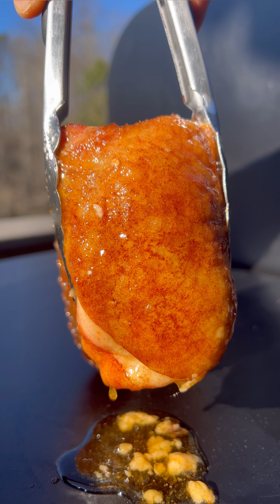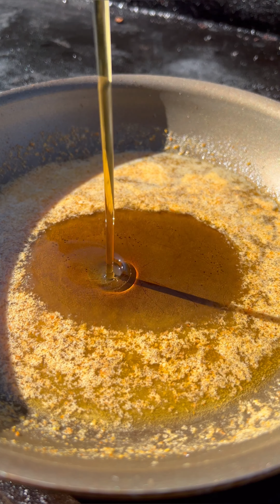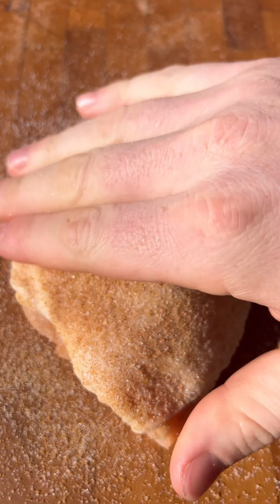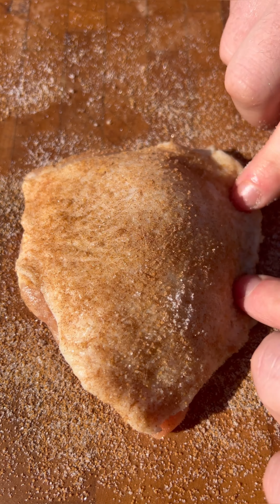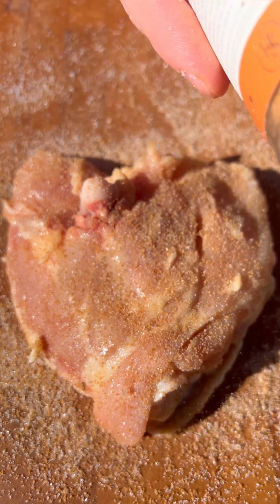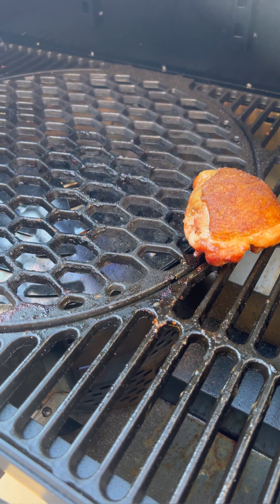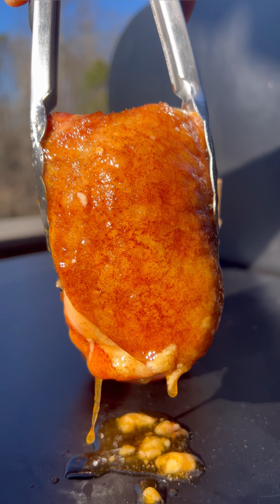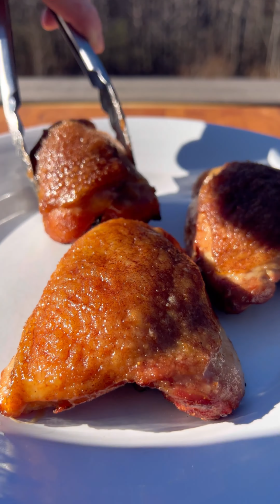Maple-Glazed Chicken Thighs — FOLLOW @blackdog_bbq for more!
Maple Glazed Chicken Thighs 🍁
Here’s how I did it:

Ingredients
• 4-6 chicken thighs, skin-on & bone-in
• @thespicehouse cinnamon maple sugar rub as needed (sub with a sweet bbq rub if desired)
• ½ stick butter
• 1 C maple syrup
• 2 T apple cider vinegar

For the Maple Glaze:

1. Melt butter in a skillet over medium-low heat. Add the maple syrup, vinegar, and salt. Allow the mixture to simmer until its reduced to a spoon-thick consistency.
2. Add the glaze to a cup (if dunking the chicken) and set aside.

For the Chicken:

1. Preheat grill to 325-350 degrees. Meanwhile season the chicken with the cinnamon maple sugar rub until well coated. Once the grill has preheated, add the chicken to the grill.
2. Once the chicken registers 165 degrees, remove from the grill and coat the chicken with the maple glaze. Repeat this process as needed and place the chicken back on the grill.
3. Once the sauce has set, remove the chicken from the grill and serve. Enjoy!
**Note: I wind up cooking my chicken thighs until they reach 180-190 degrees, as they are much more forgiving than other cuts. This also helps for a crispier skin.